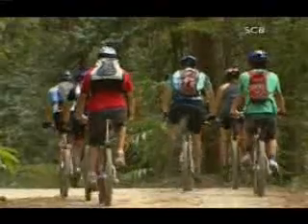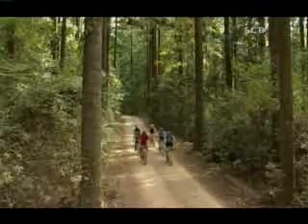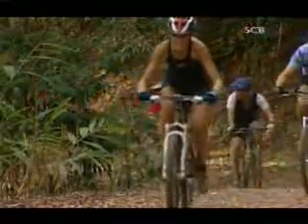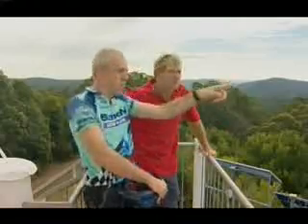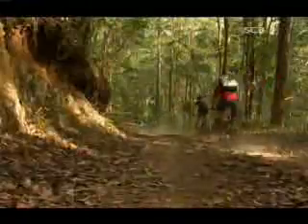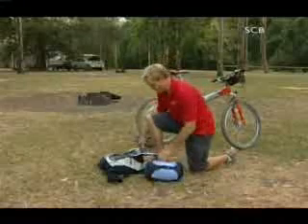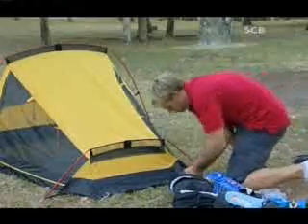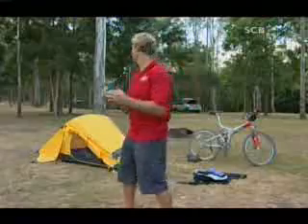Bushrangers on TV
Channel 7 did a story on MTB in Kenilworth forest and asked us to help. It aired on Creek to Coast.